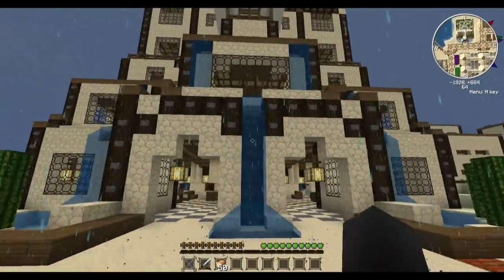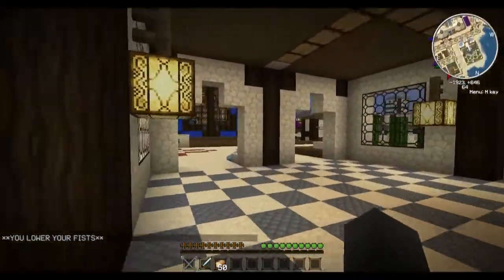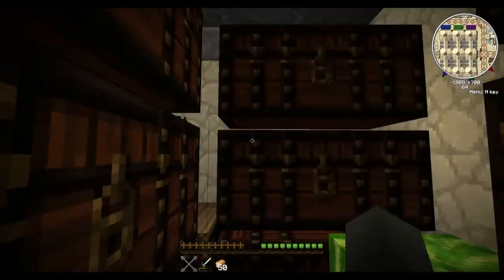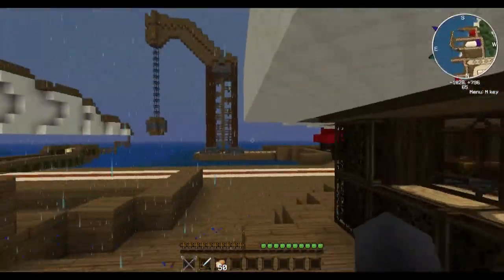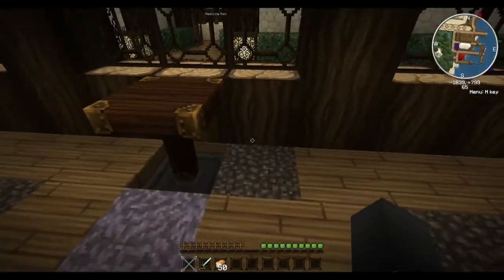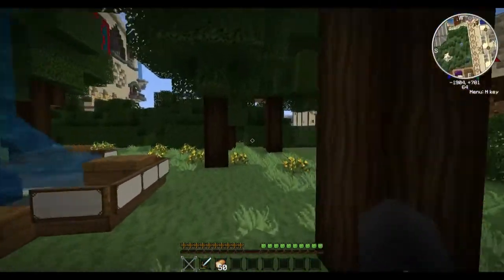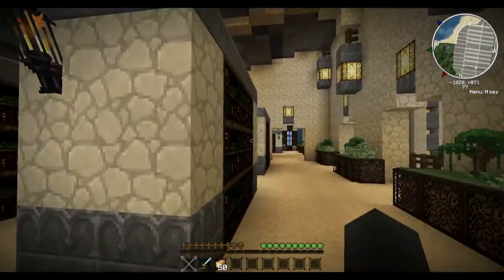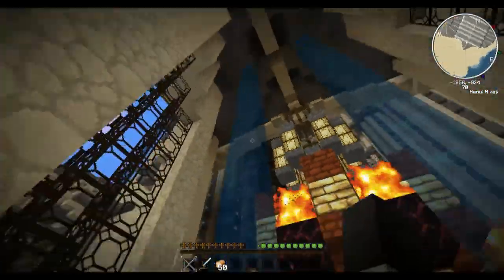Let's Play Celestial Dreams Part 36 - To the Scorched Palace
Part 36